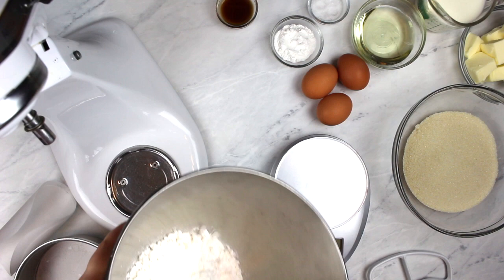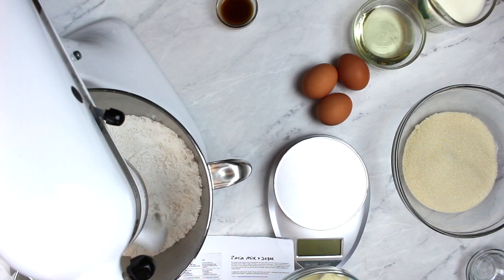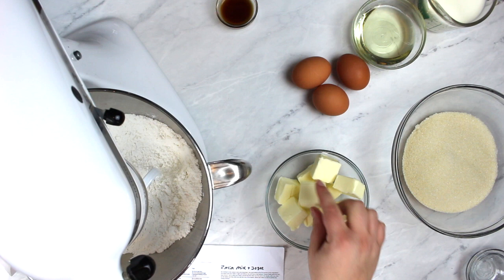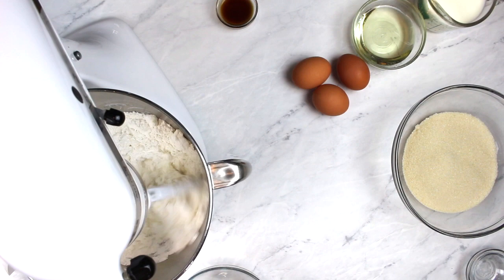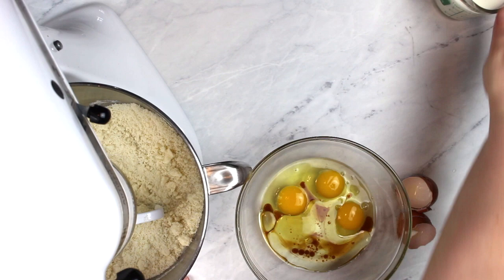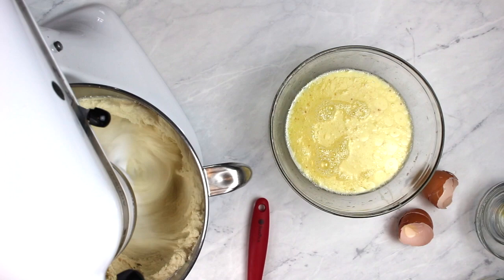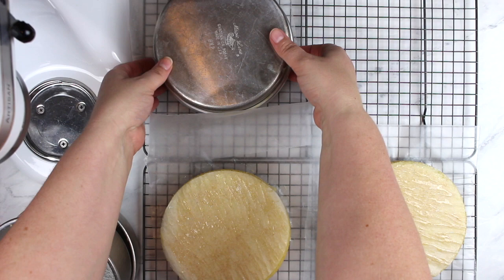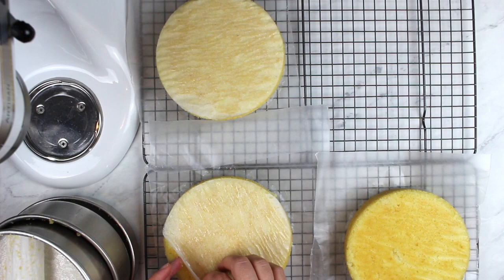Vanilla Cake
Learn how to make my all-time favorite vanilla cake! My friend Liz Marek, of the Sugar Geek Show, created this recipe. Once I tried it I have never gone back to anything else. It has the perfect crumb for carving cakes, yet delicate and delicious. Step by step, easy instructions for this scratch baked. classic, timeless...vanilla cake.

NOTE: Liz has since updated her recipe and it is no longer the same cake recipe you will find here in this video. Please check out her site for other great recipes! You can still get the original recipe from my link above.
Vist our pages below to follow us and view more of sugar creations!